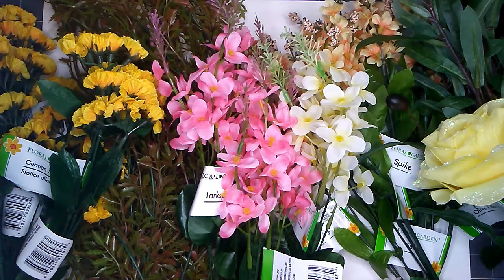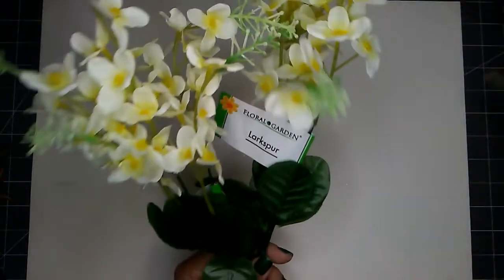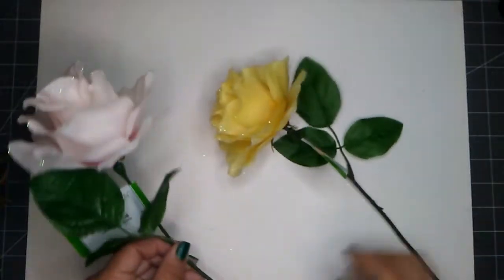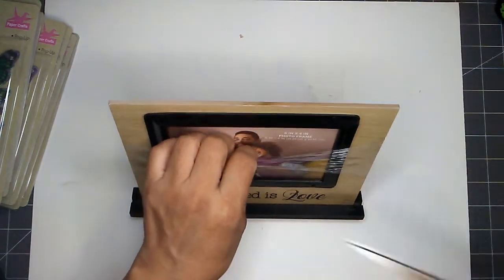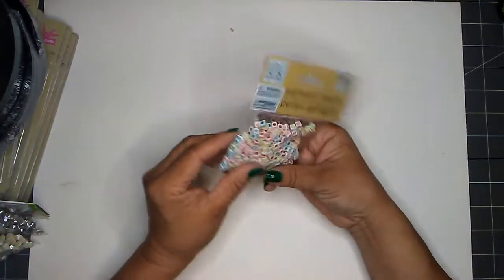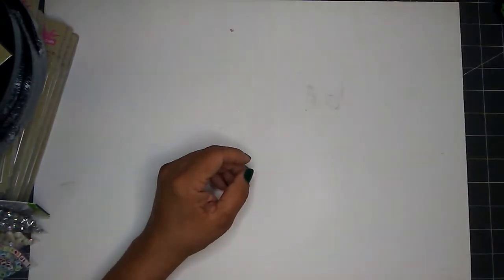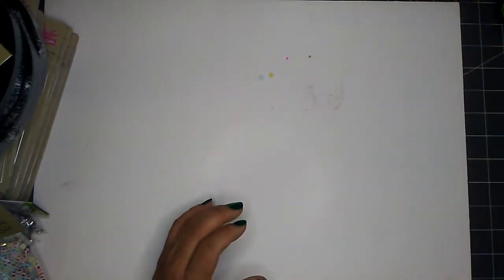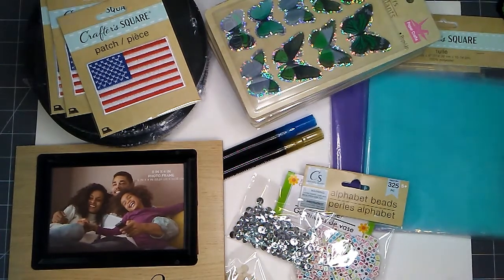Dollar Tree Haul | I found some really cute stuff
Hello Everyone,
Welcome to Aurelia's crafting ideas.  I have a new Dollar Tree Haul to share and hope that you will join me.  I brought home some really cute flowers and found some great stuff.
Thank you for taking the time to watch my hauls.